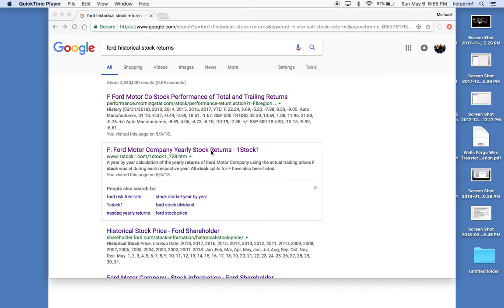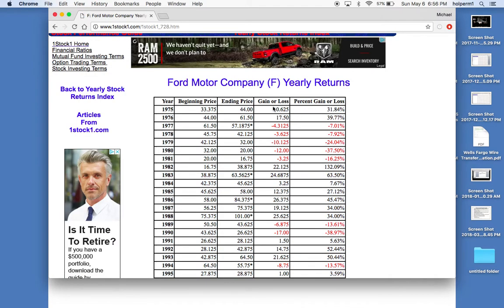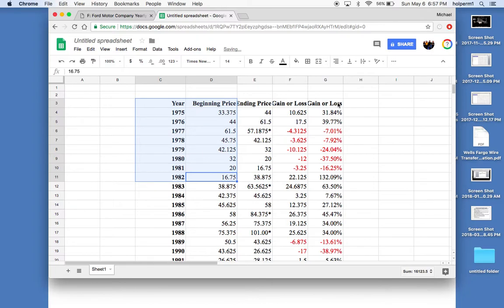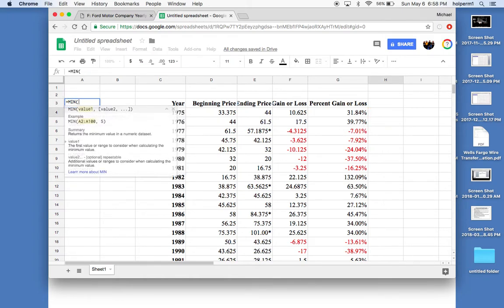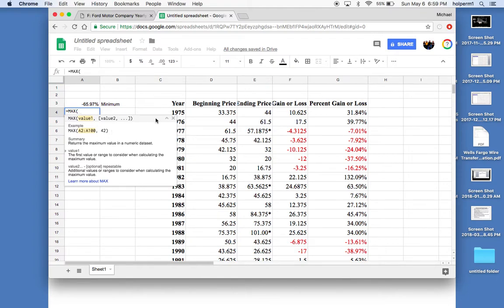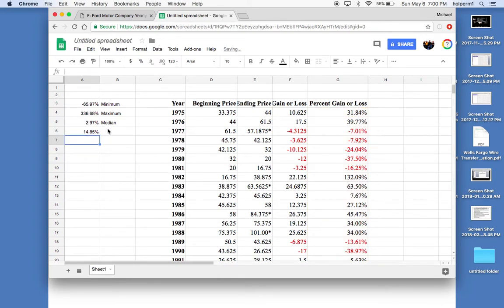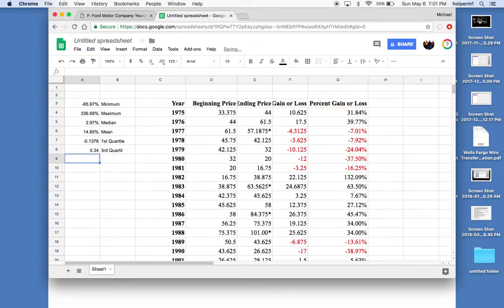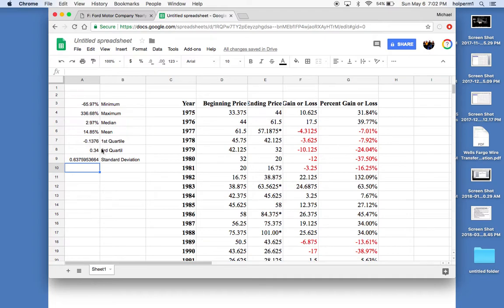Explanation for how to find five number summary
This is how to use functions in google sheets